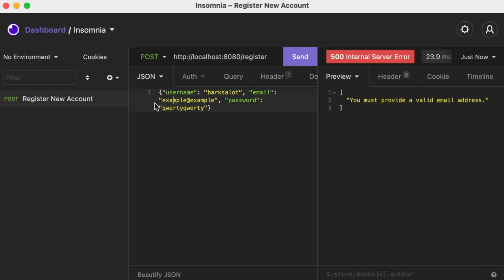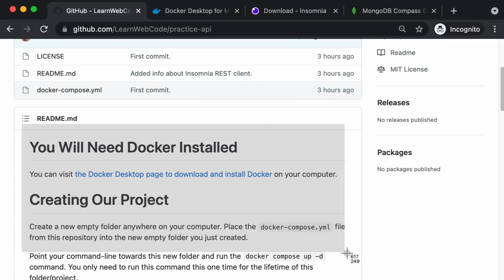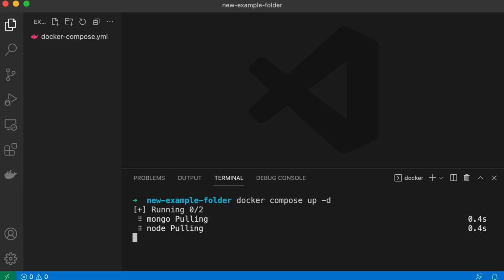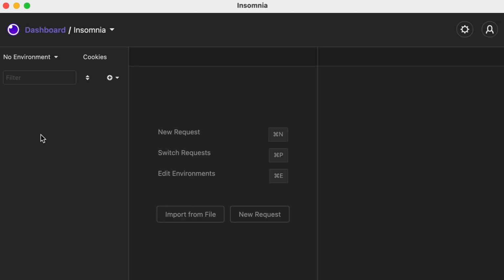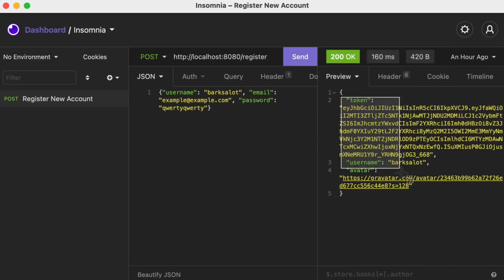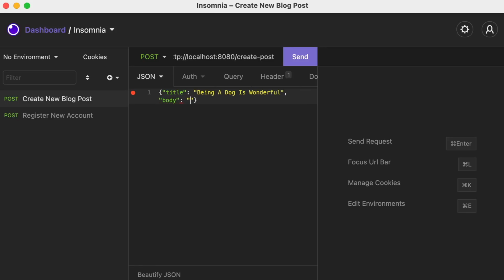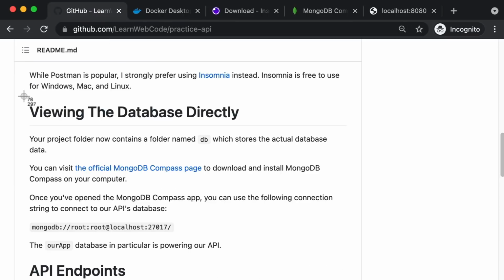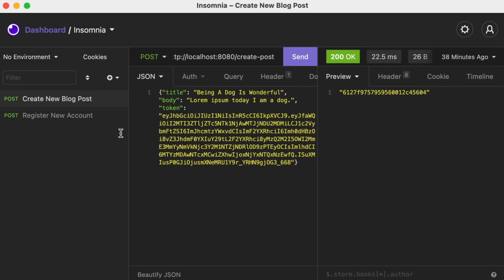JSON Practice Challenge: Build a Front-End For This API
0:00 Intro
3:30 Docker
8:11 Sending Requests
15:41 Database
18:16 Endpoint List & Review
20:20 Conclusion